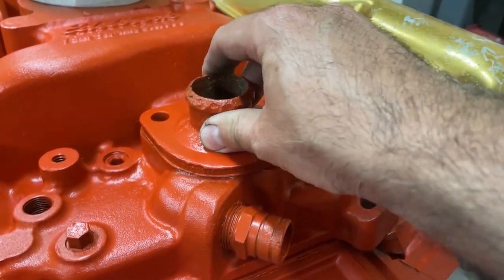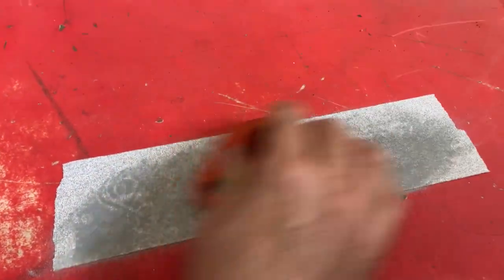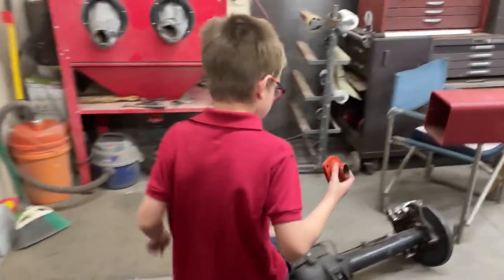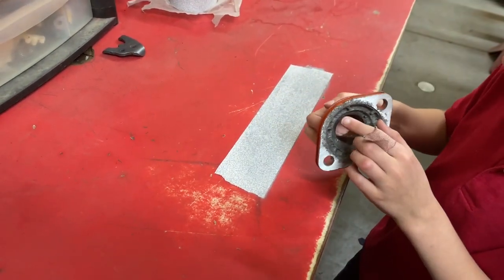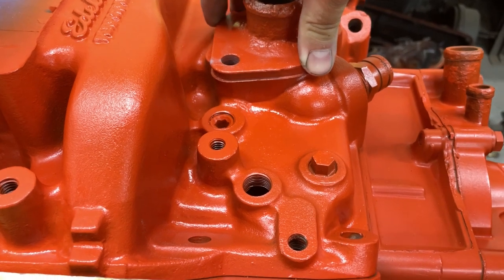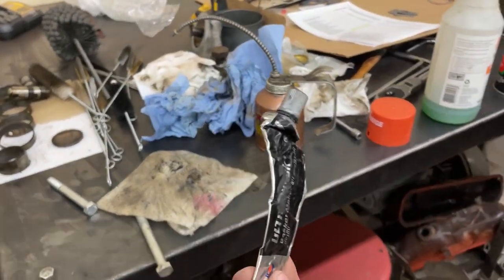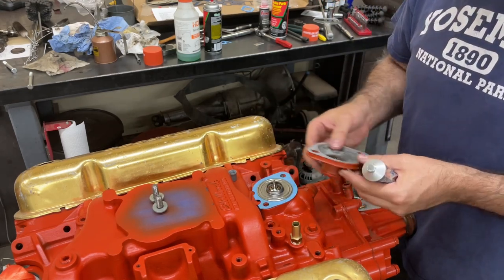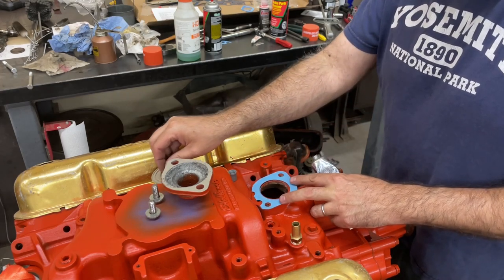318 Mopar Engine Build on a Budget Part 3. Rocker assemblies installed!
In this video we make progress on the 318 build by fixing an old thermostat housing, installing the core plugs, and how-to install the rocker assemblies.   And no, not keeping the gold valve covers on this engine.